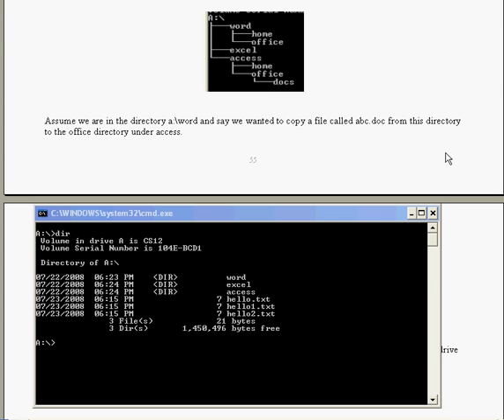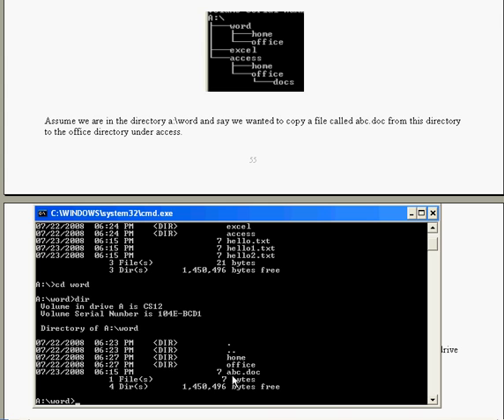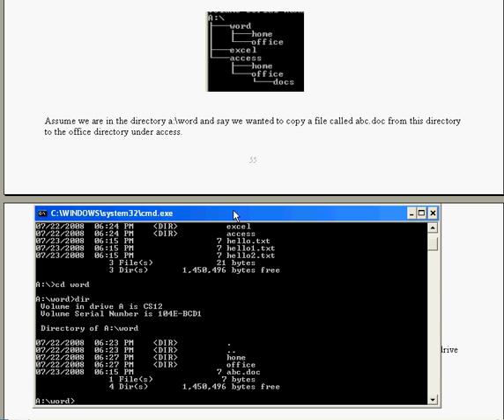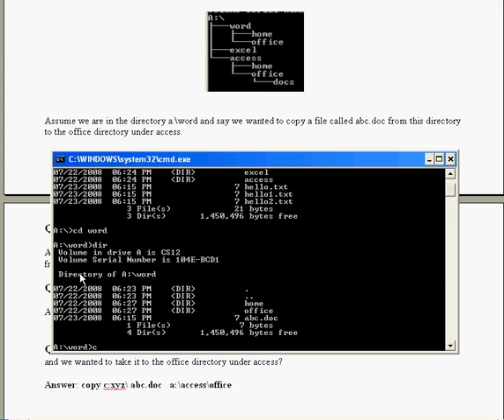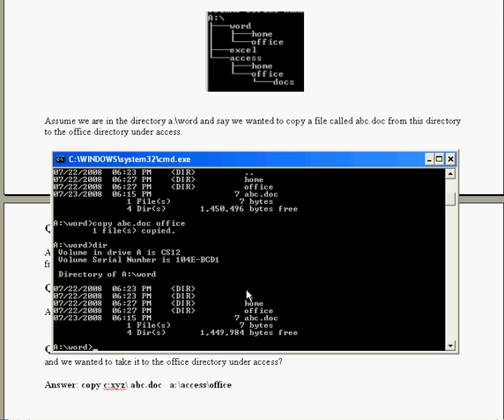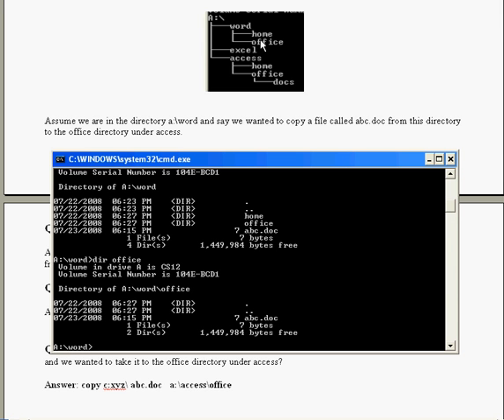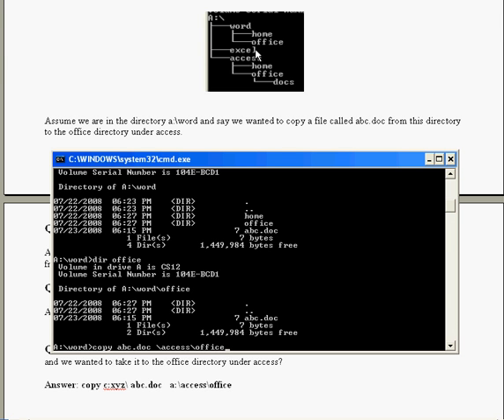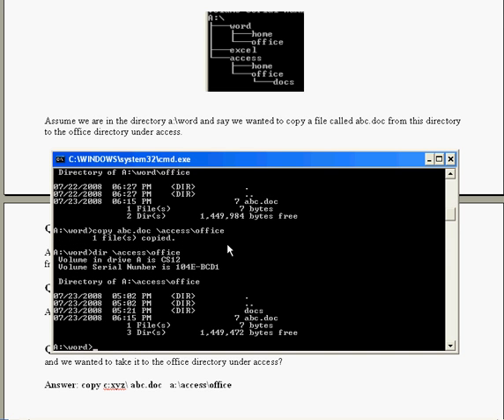Dos part 9